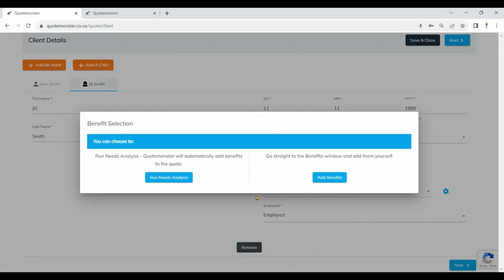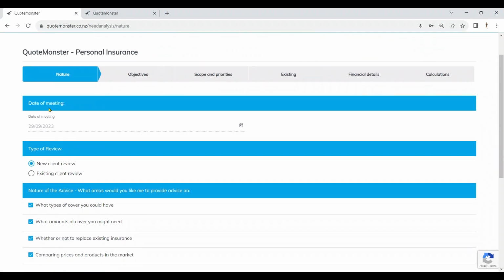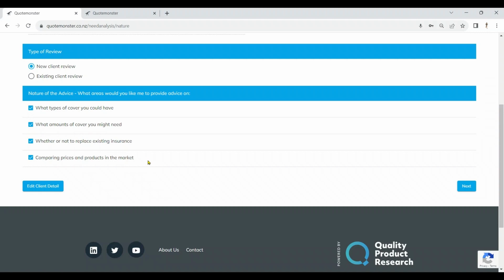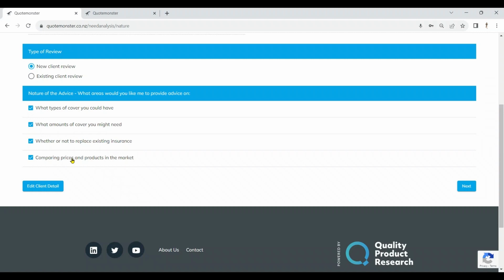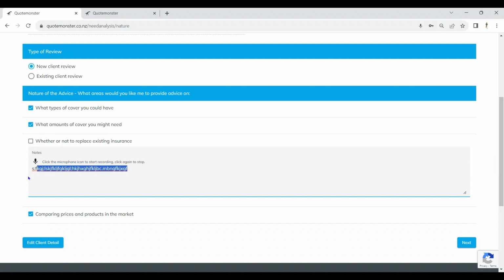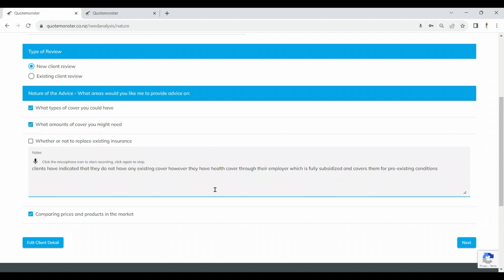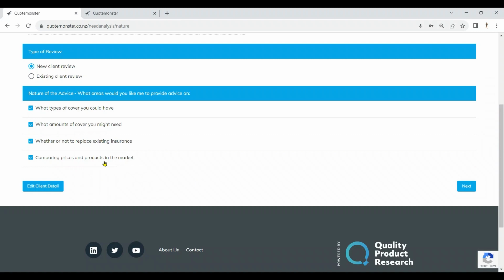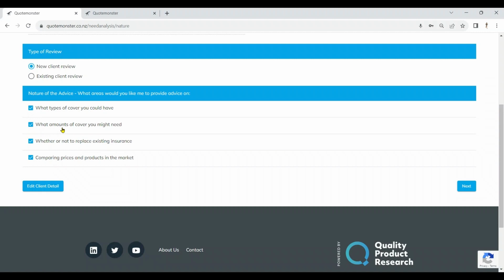Advicemonster - Nature of Advice